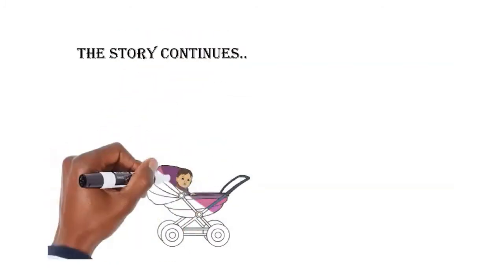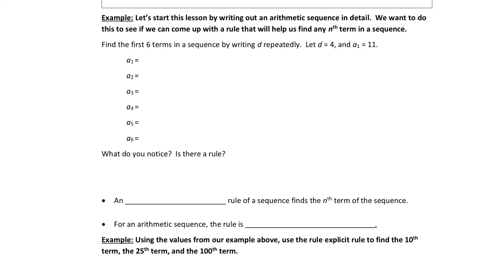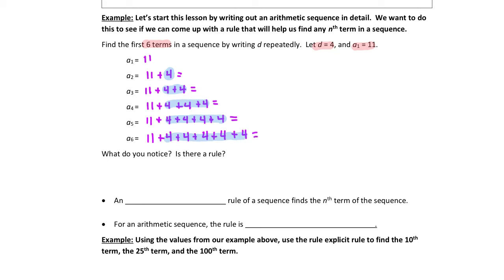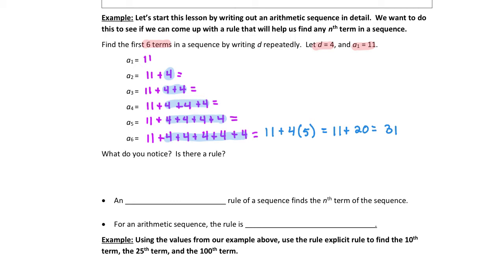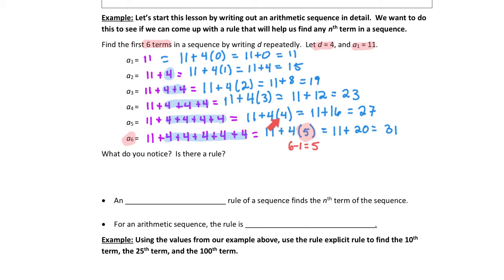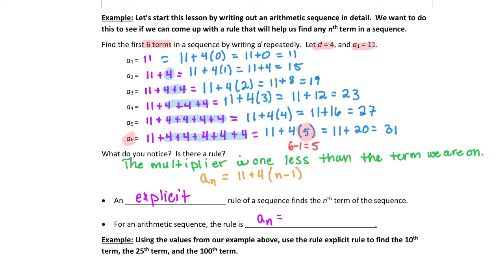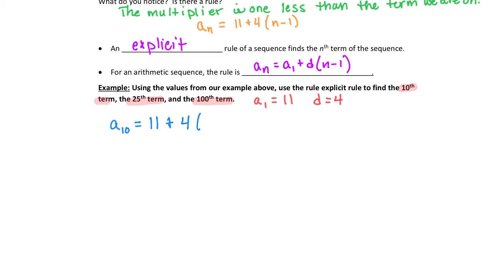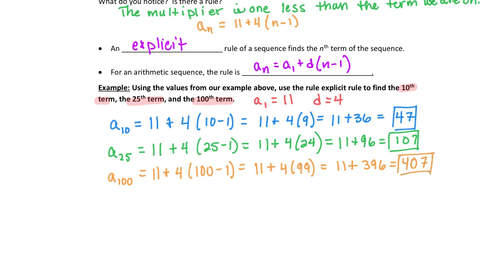Algebra 1 - 5.2A Arithmetic Sequences and the Explicit Rule